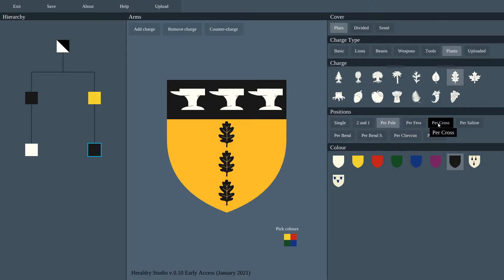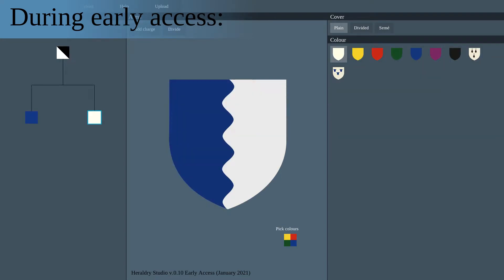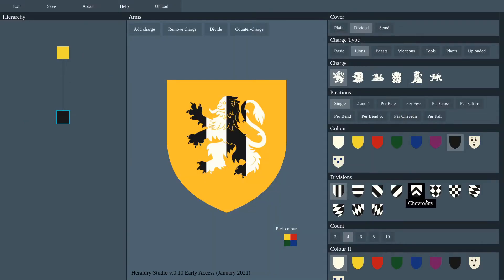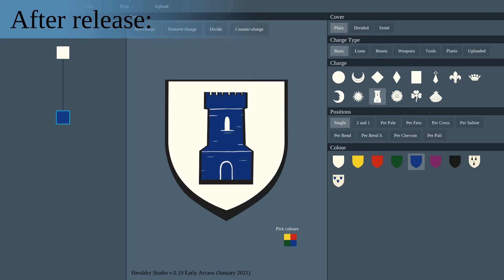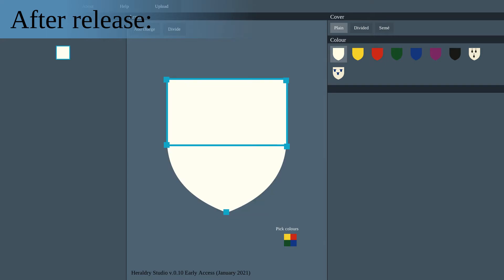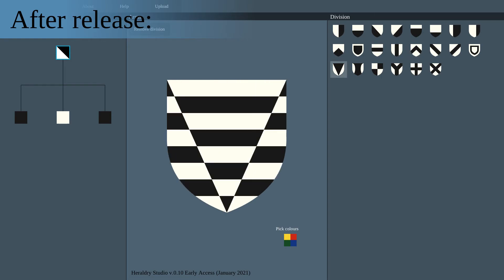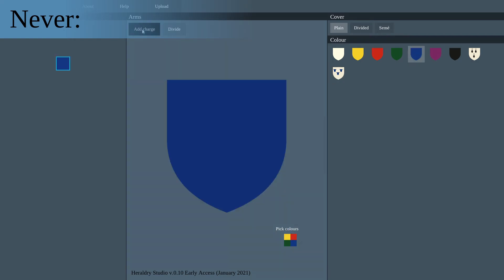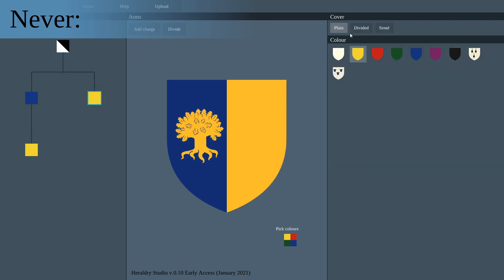Heraldry Studio: what to expect next?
In this video I speak about my plans for Heraldry Studio, the user friendly coat of arms creator program.